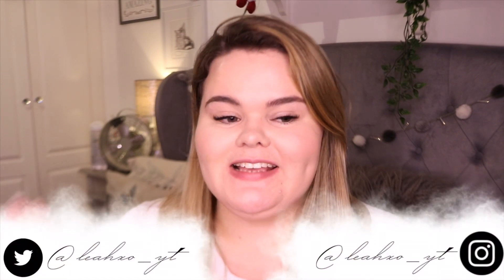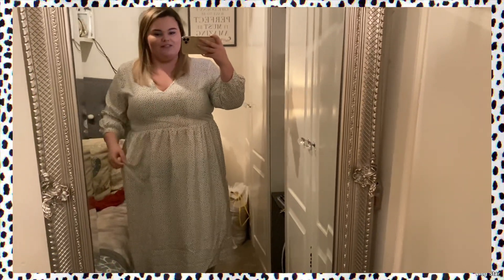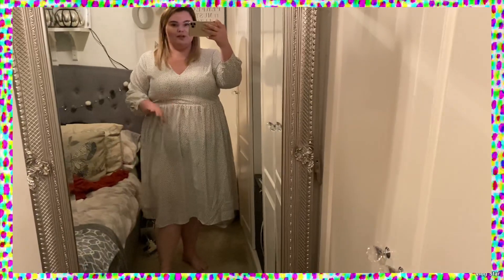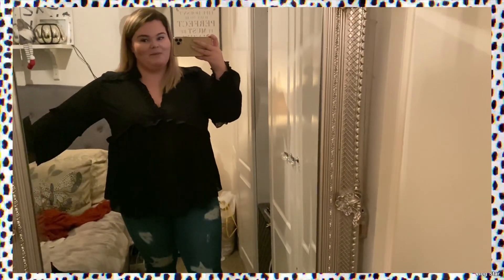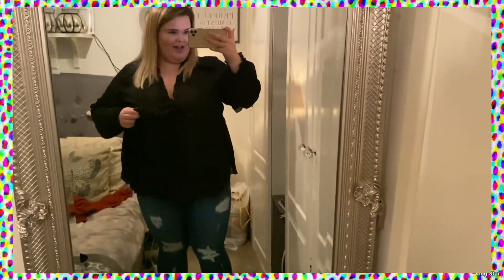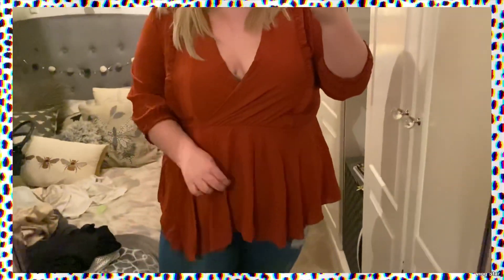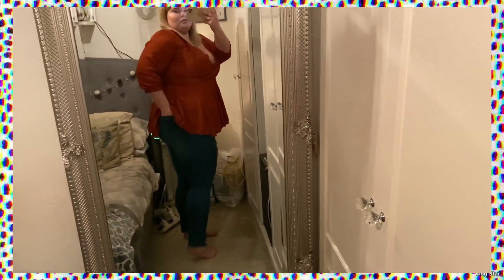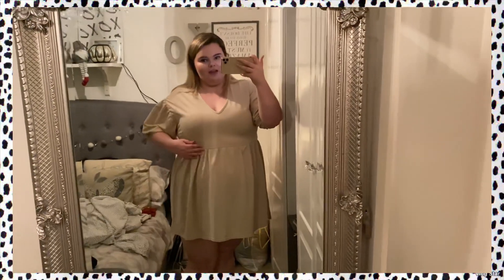Boohoo Haul: Plus Size ❁ leahxo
Items with an * were sent to me for review. However, this doesn’t impact my opinions.